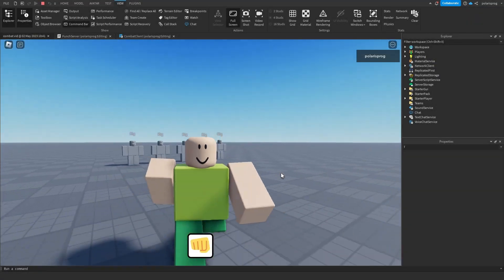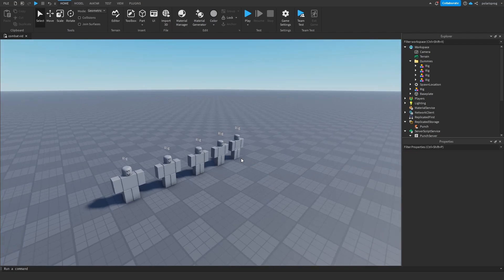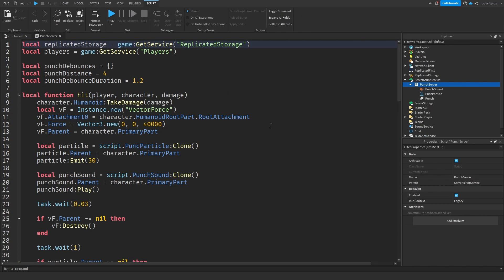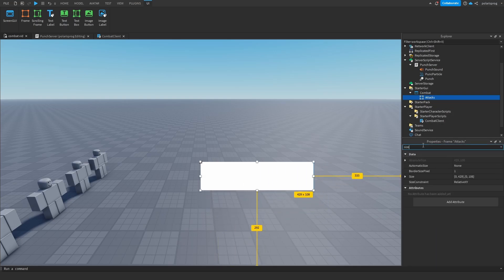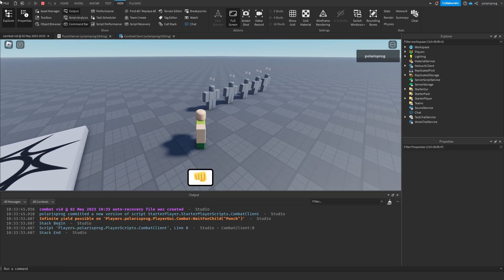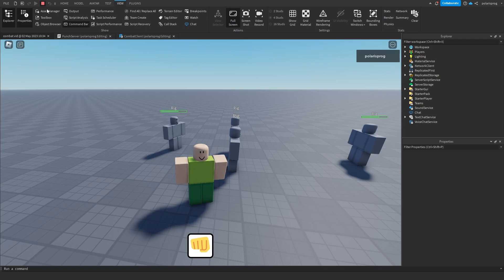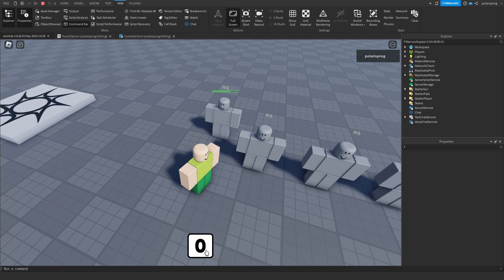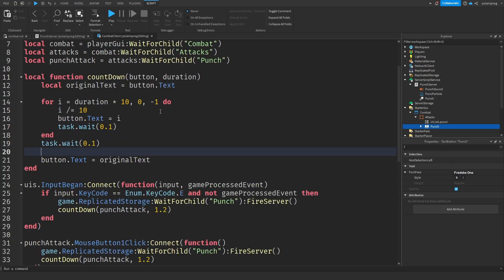How To Make A Combat System In Roblox Studio 2023 | Part 2